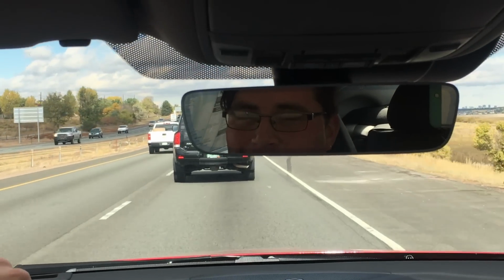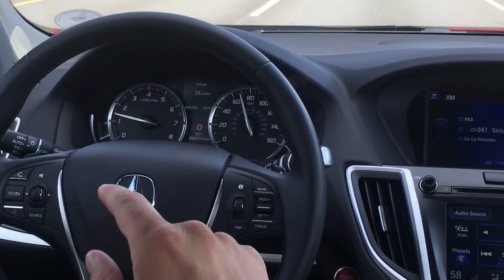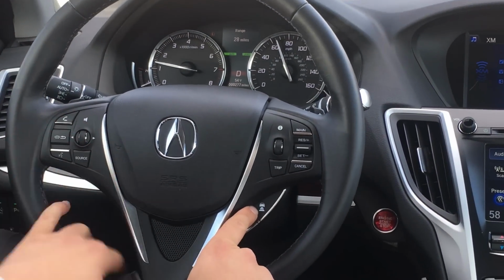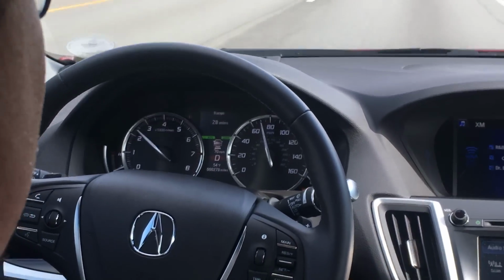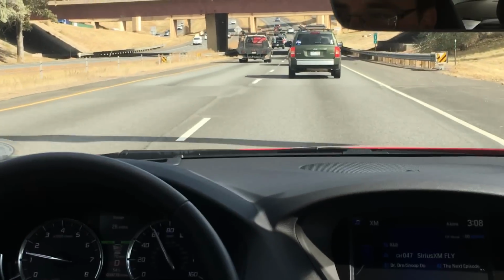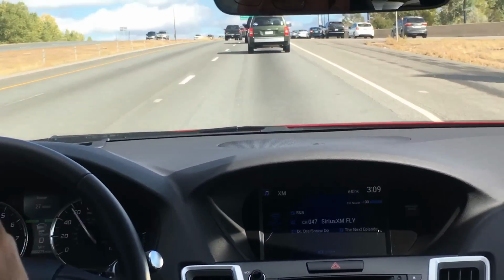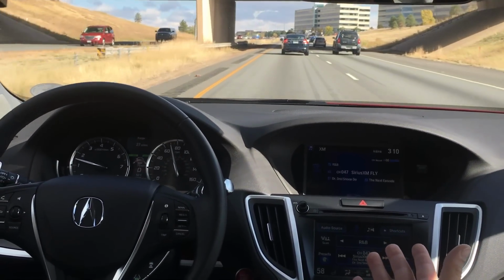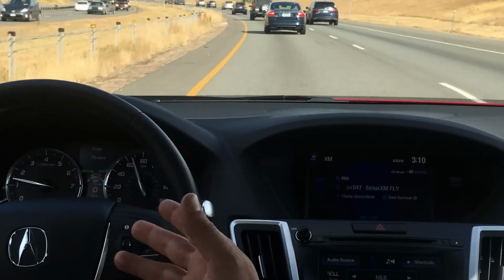Lane Keep Assist & Adaptive Cruise Control - Acura TLX - Courtesy Acura